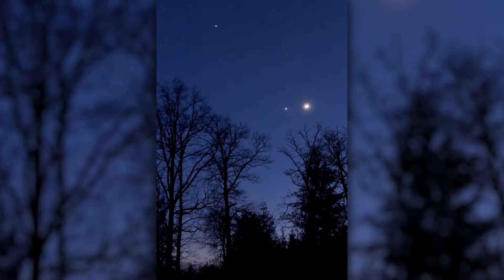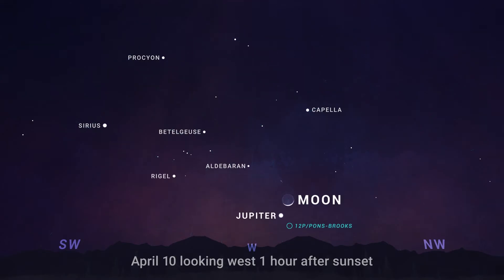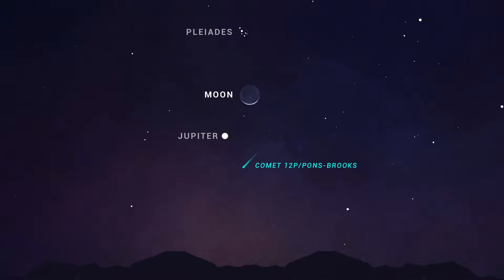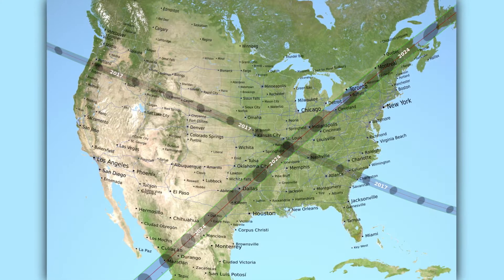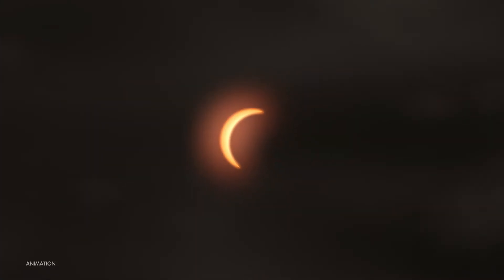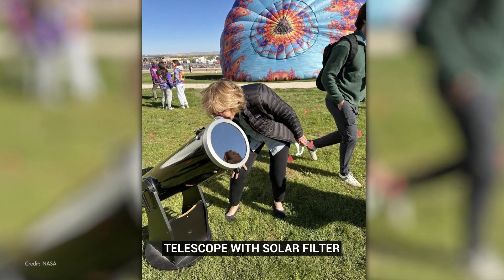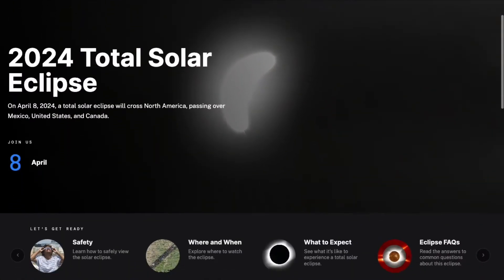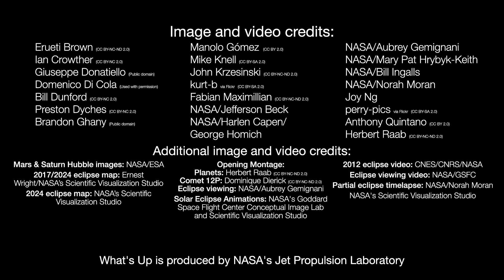NASA What's Up: Skywatching Highlights for April 2024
What are some skywatching highlights in April 2024?

Catch Mars and Saturn rising, and Jupiter hangs out with Comet 12P. Plus NASA has you covered for the total eclipse whether you're headed to totality or watching from afar.

0:00 Intro
0:14 Moon & planet highlights
0:57 Comet 12p/Pons-Brooks
1:38 Total solar eclipse
3:45 April Moon phases